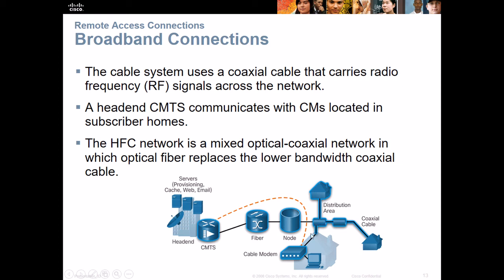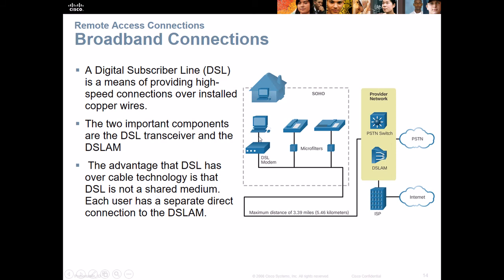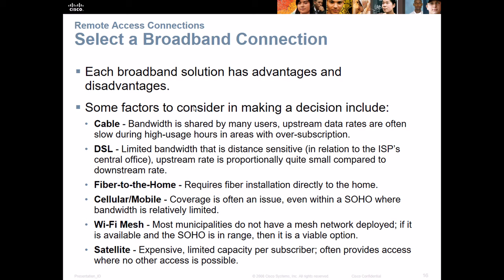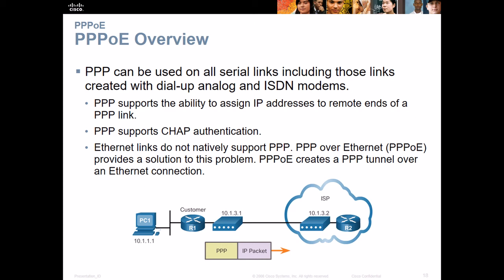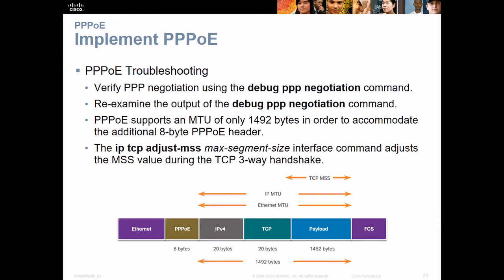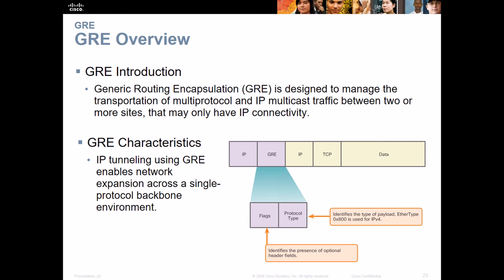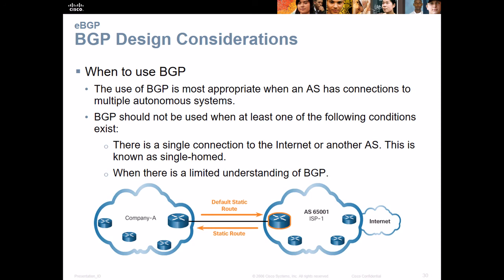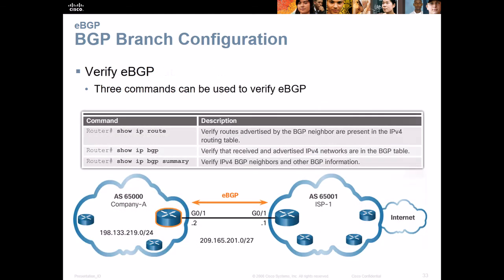CCNA 4 Branch Connections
Describing CCNA 4 Branch connections.